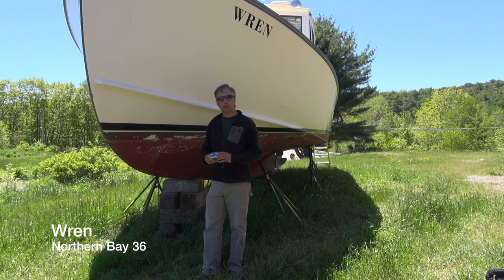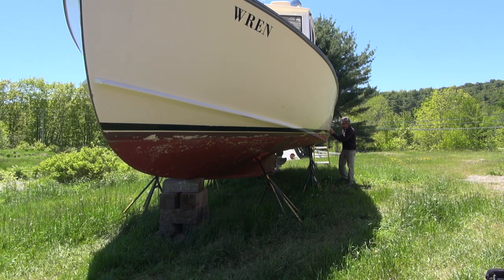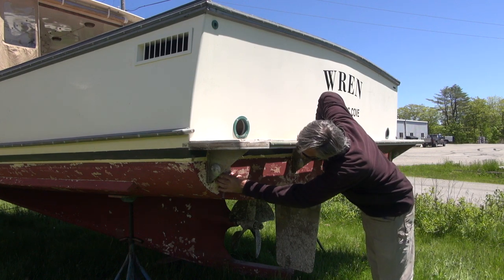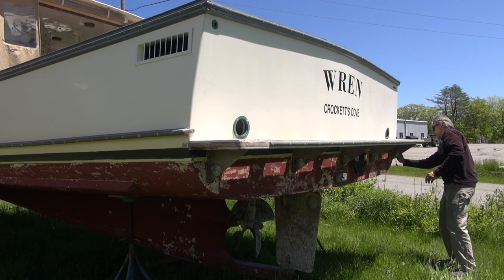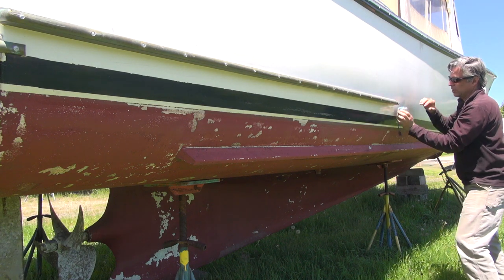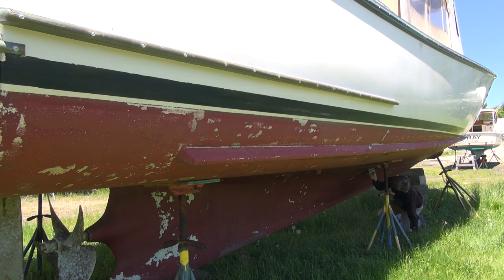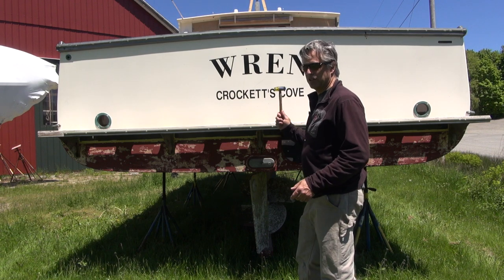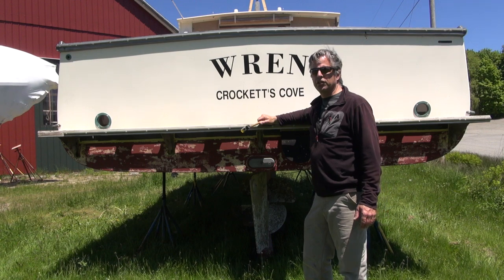Wren Moisture Test, Hull